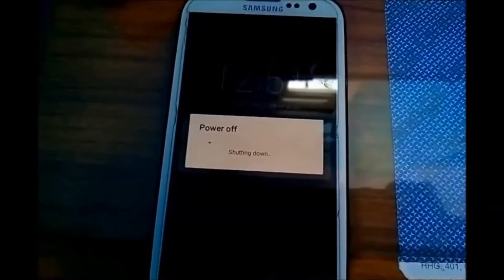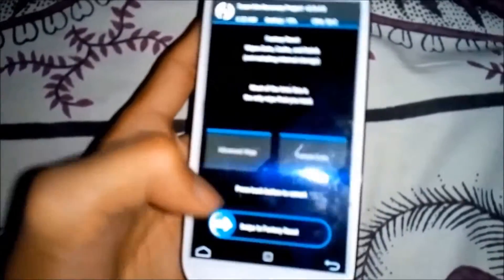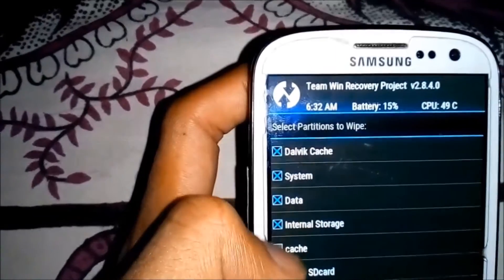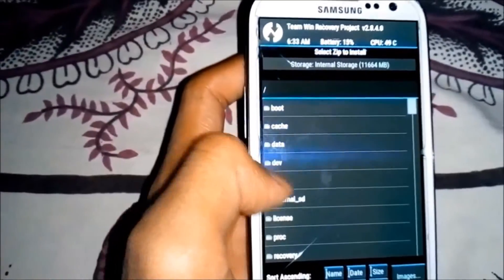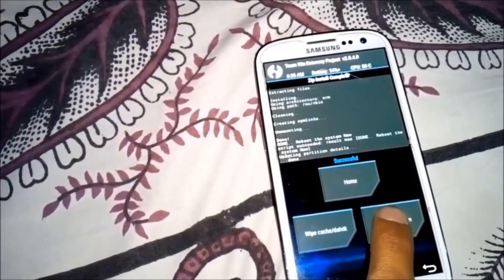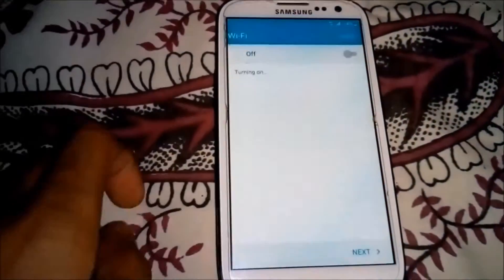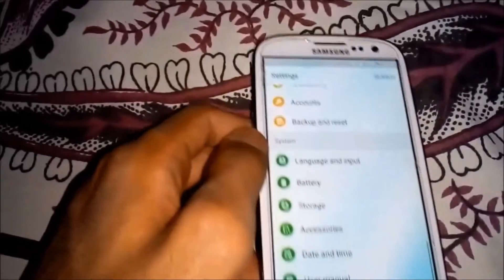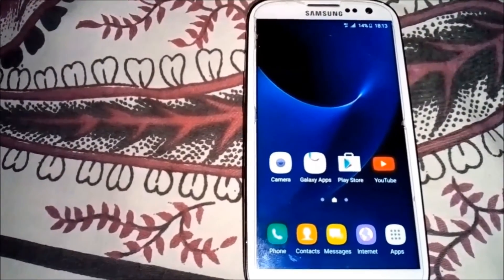Galaxy Note 7 ROM On Galaxy S3 Neo | 2017